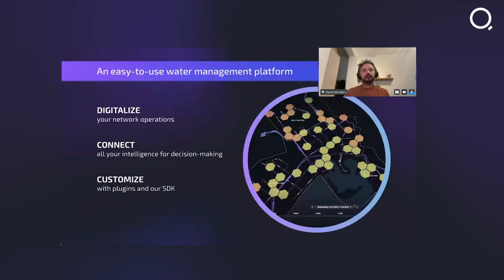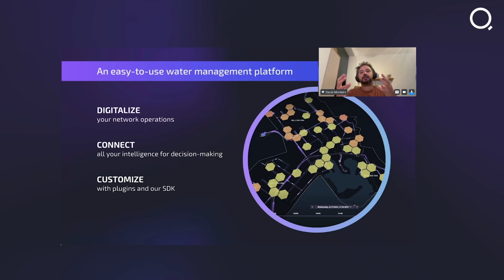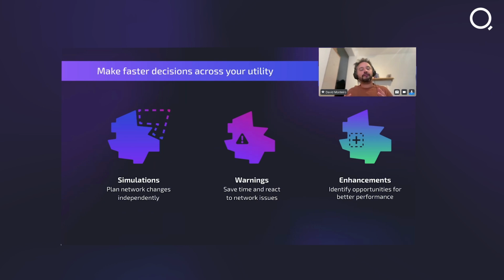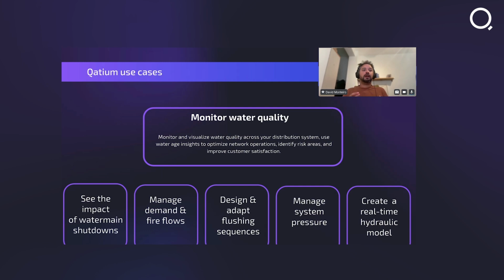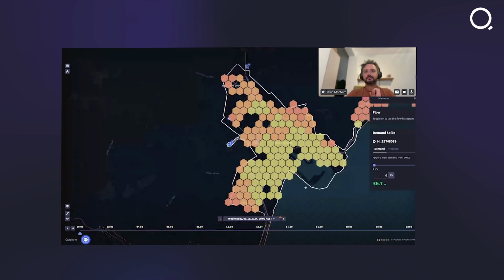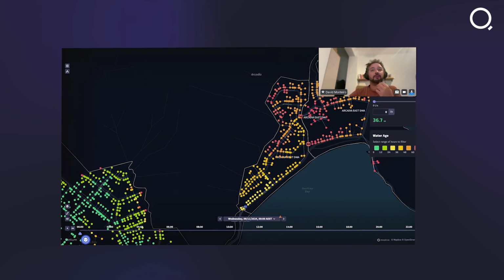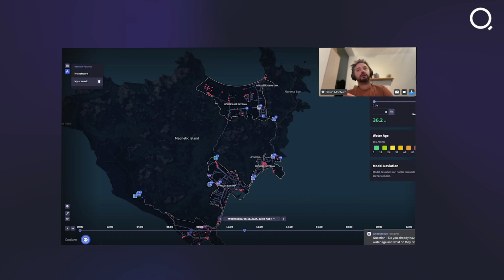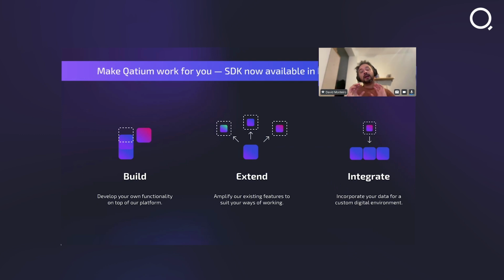Qatium in action: Monitor water quality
In this webinar, David Monteiro, our Director of Customer Success shows you how to monitor and visualize water quality across your distribution system as well as how to use water age insights to optimize network operations, identify risk areas, and improve customer satisfaction.